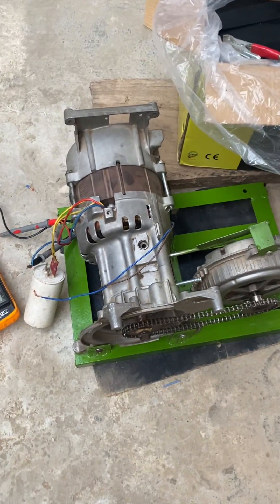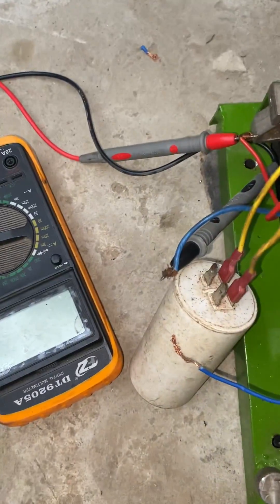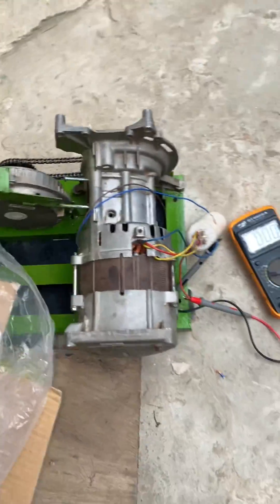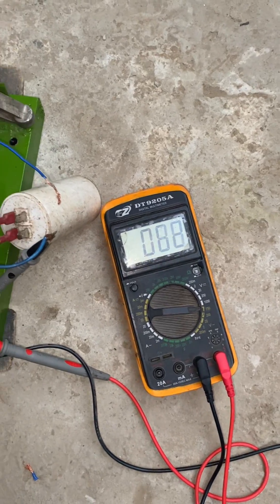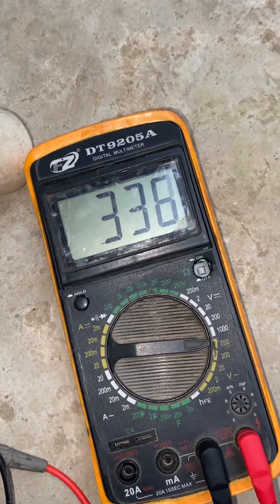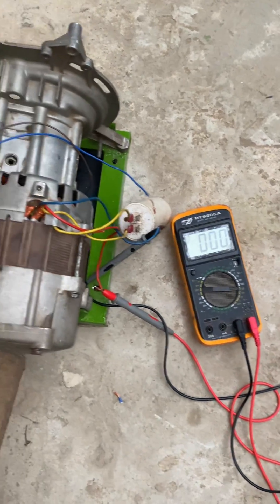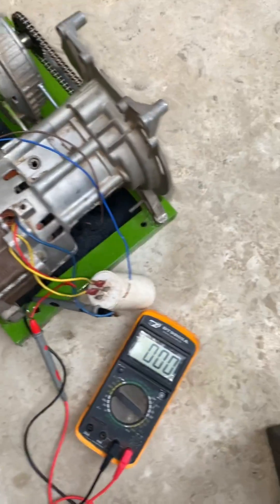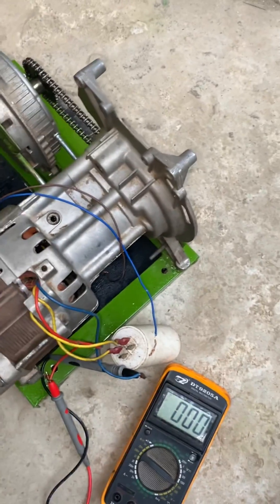FUELESS GENERATOR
This is my ongoing fueless generator and the present test run result promises a successful end